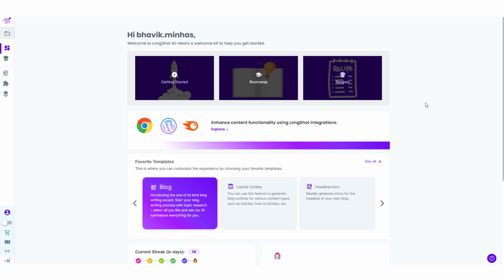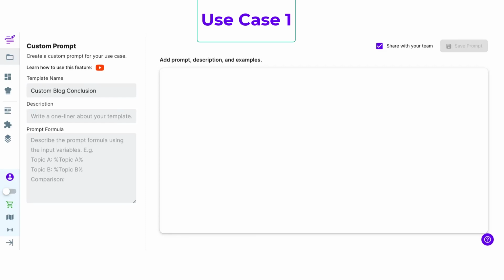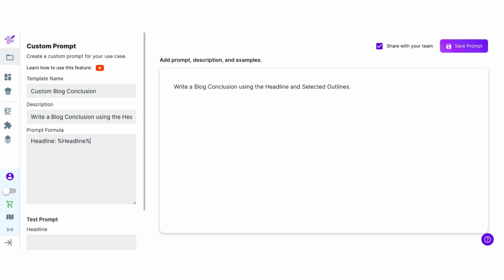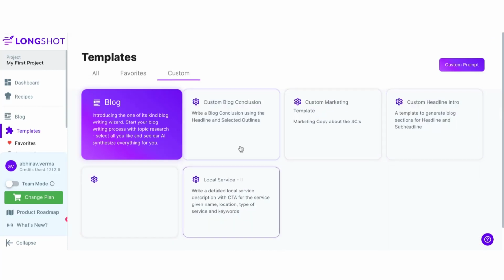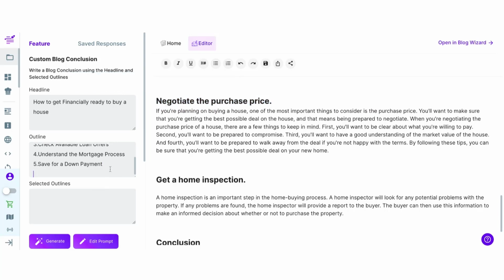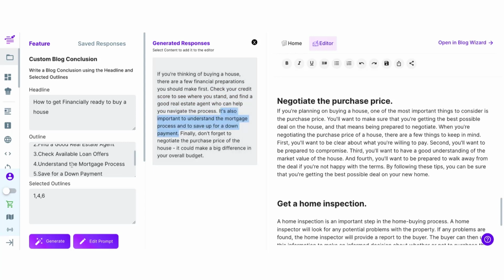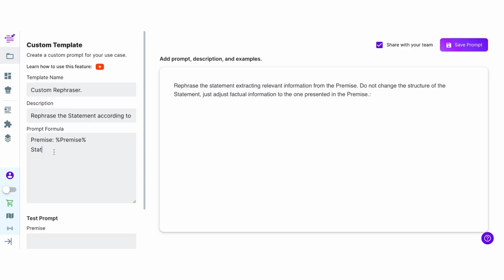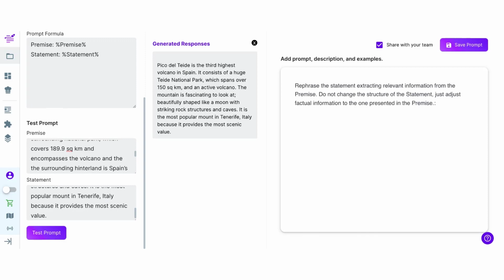LongShot Custom AI Template Generator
Create your own use case by creating custom AI templates using the LongShot Custom AI Template Generator. Now you can generate whatever template you want.